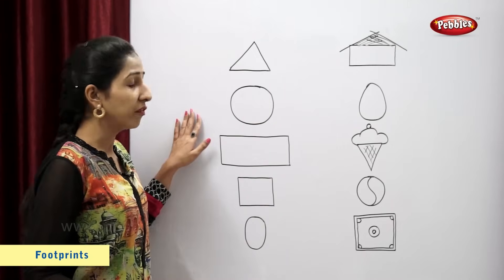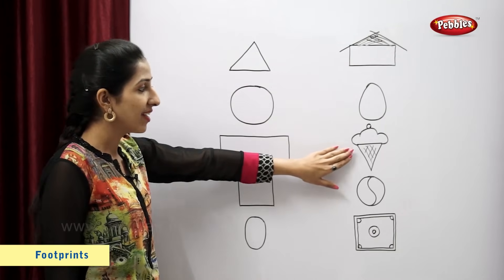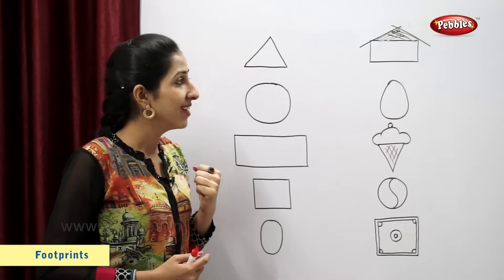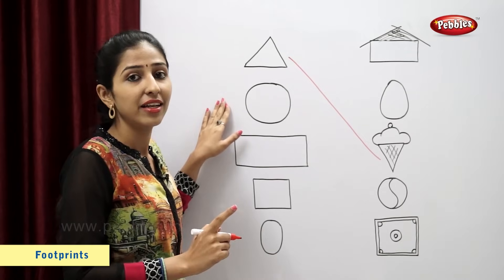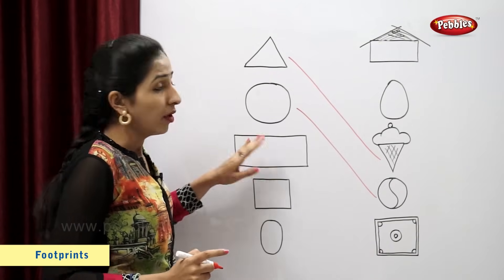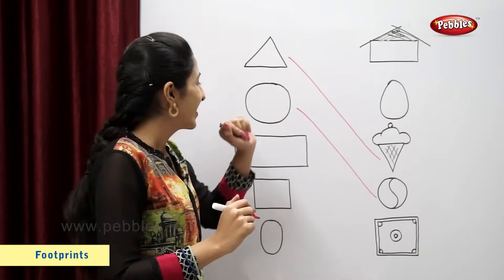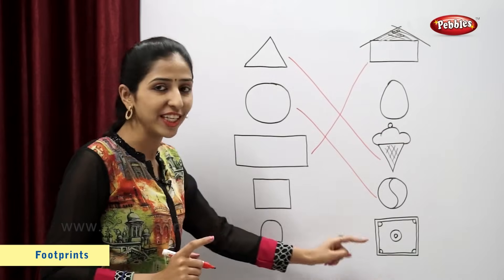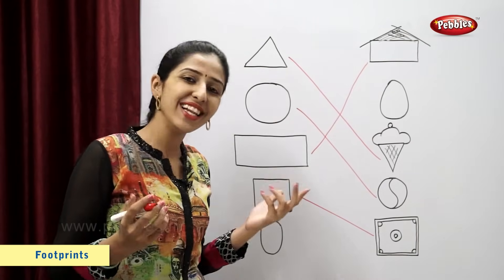Match the Shapes and Figures | Maths For Class 2 | Maths Basics For CBSE Children